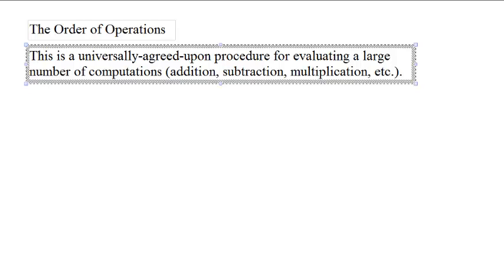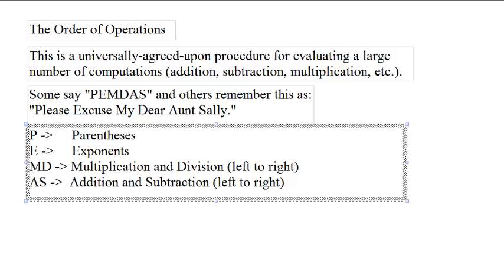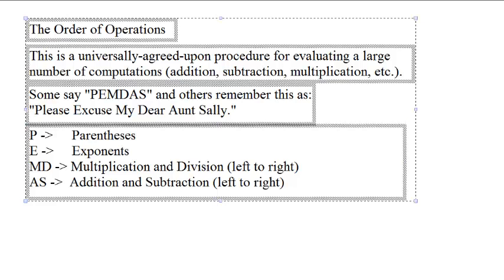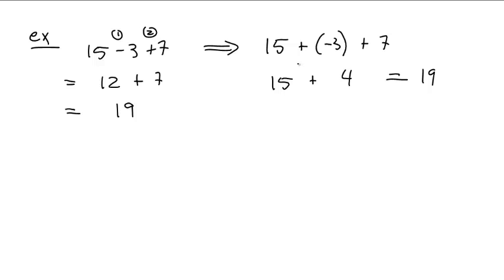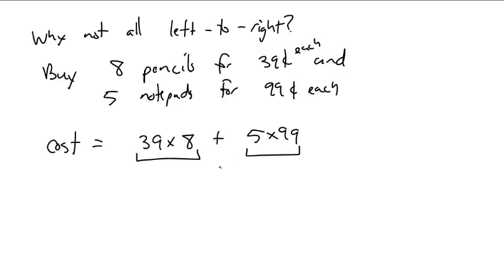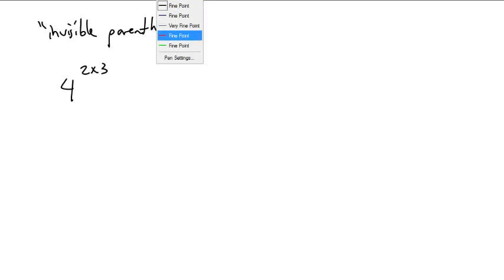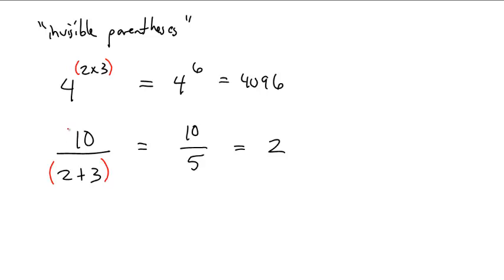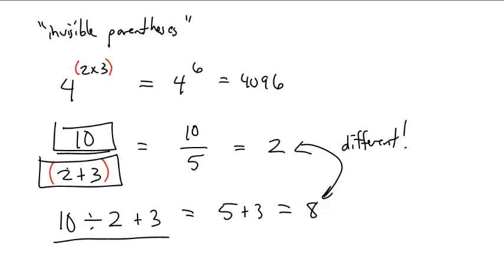order of operations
An introduction to the order of operations